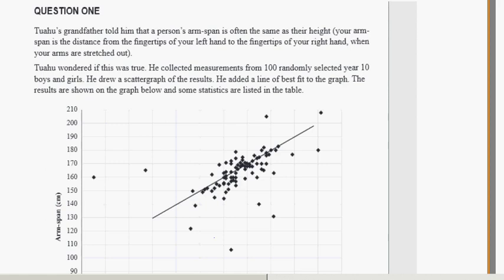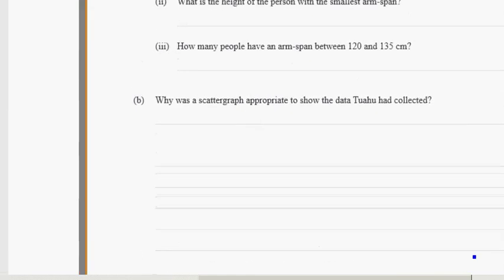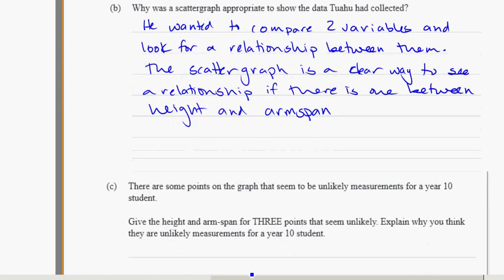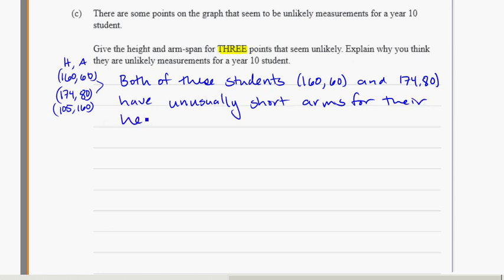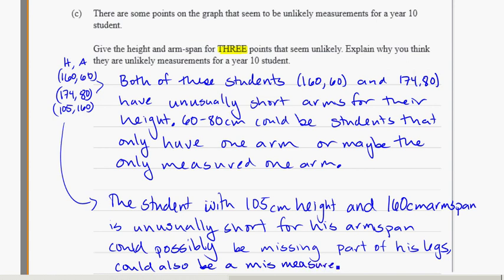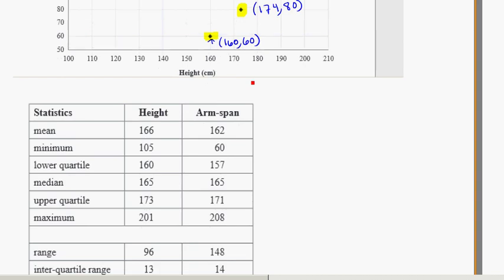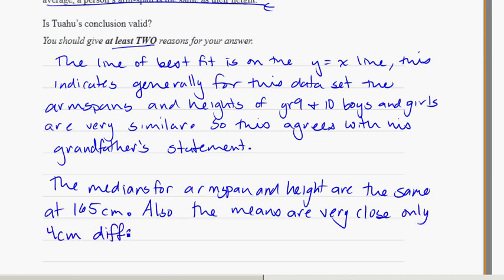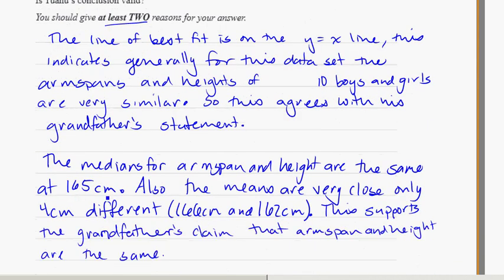yr 11 chance and data scatter graph 2011 height and armpspan